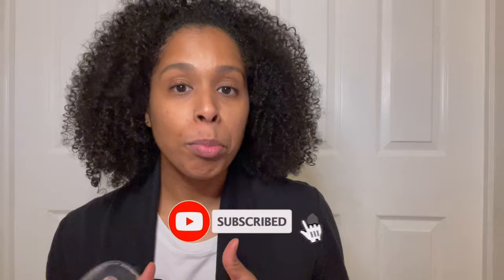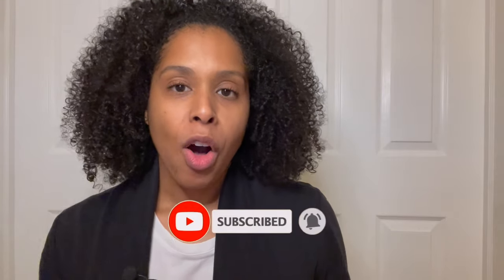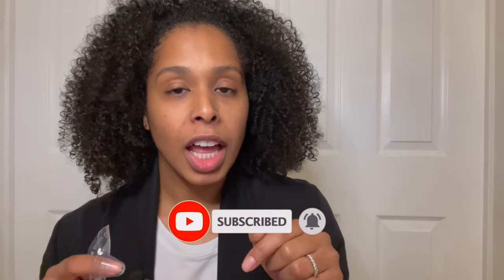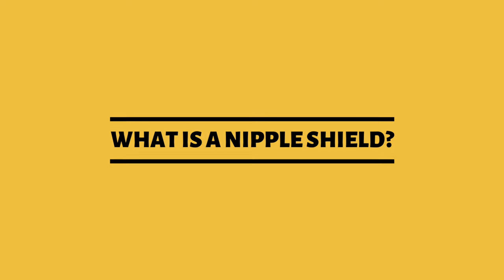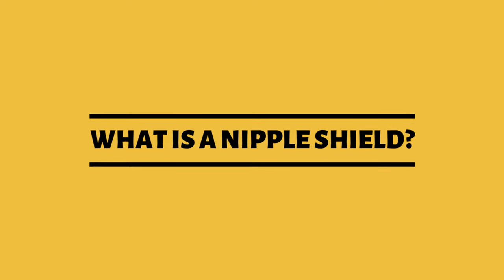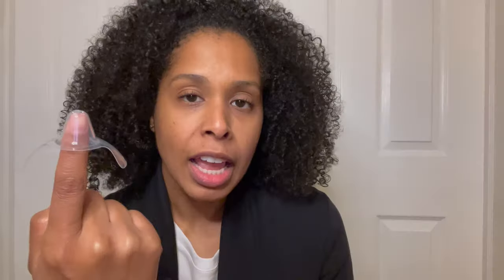Medela Nipple Shield |What is a Nipple Shield|How To Use A Nipple Shield|Weaning Off A Nipple Shield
Learn what a nipple shield is, when a nipple may be used, how to put on a nipple shield, how to clean a nipple shield, and how to wean a baby off a nipple shield. Helpful tips when using a nipple shield are discussed in this video. If you’re currently using a nipple shield or if your lactation consultant has recommended using a nipple shield then this video is a must watch. Leave your questions in the comment section below.

▶️  W A T C H  N E X T:  "Breastfeeding Basics"

🙌🏽 FREE BREAST PUMP Through Insurance! 🙌🏽

✨ FAVORITE Products! ✨
Mom-tested and lactation consultant approved!

Haakaa Manual Breast Pump

Silverette Nursing Cups

▫️Breast Pumps▫️
Motif Luna

Spectra S1

Spectra S2

Baby Buddha Breast Pump

Nursing Pillow

Breast Pads

Pumping Hands-Free Bra

Hot or Cold Breast Therapy Pack

Medela Quick Clean Micro-Steam Bags

Lansinoh mOmma Bottle with Slow Flow Nipple

Nursing-Carseat Cover

👋🏽 S O C I A L  M E D I A  |  COME SAY HI! 👋🏽

✨ M E D I C A L   D I S C L A I M E R  ✨
All information provided on this channel, including all texts, images, and other material are for informational purposes only and should not be considered a replacement for assessment or treatment by a healthcare provider.